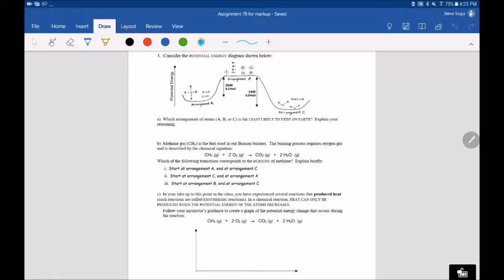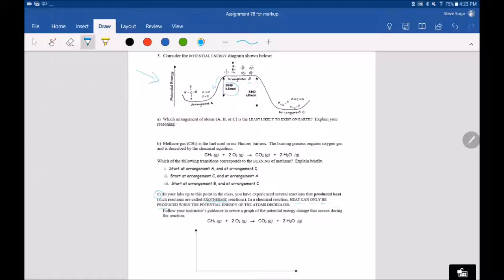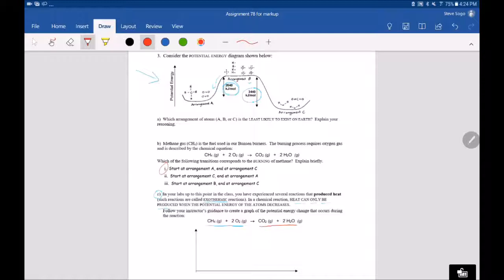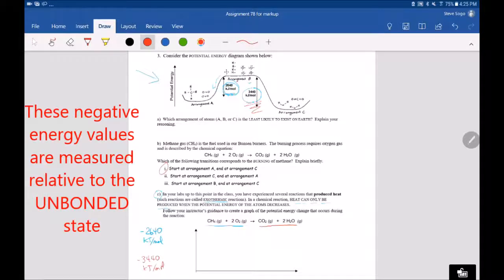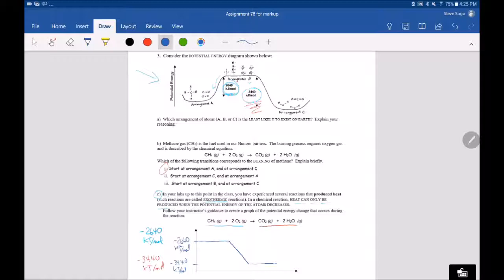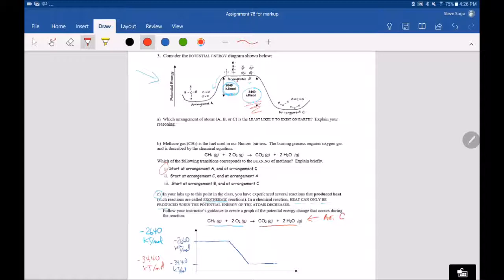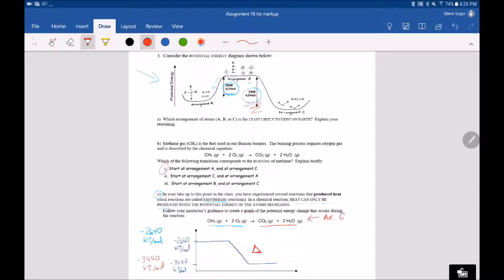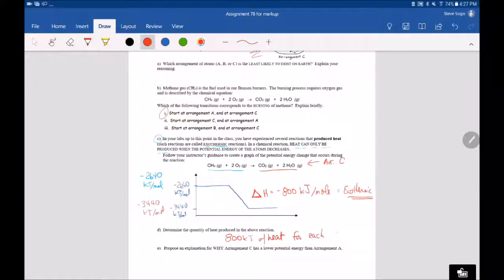#83--Brian Bondwell 2: Drawing an Energy Profile using Bond Energies